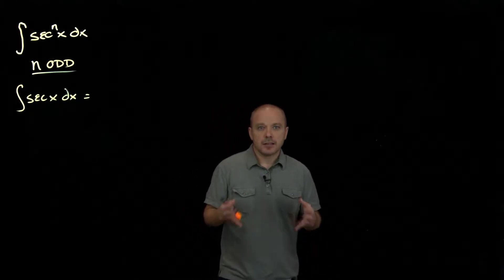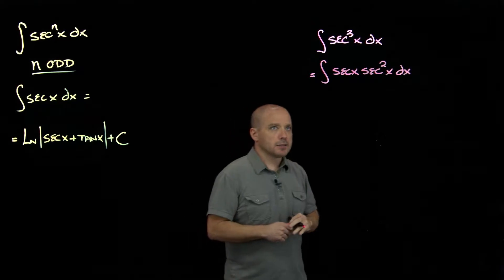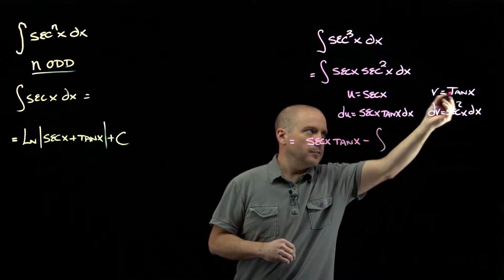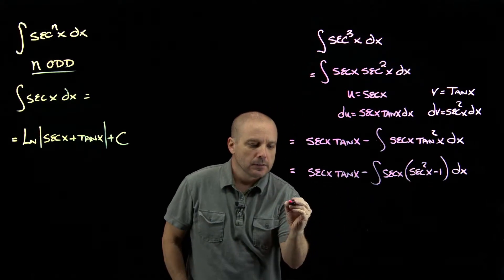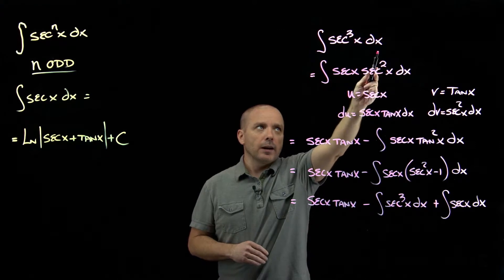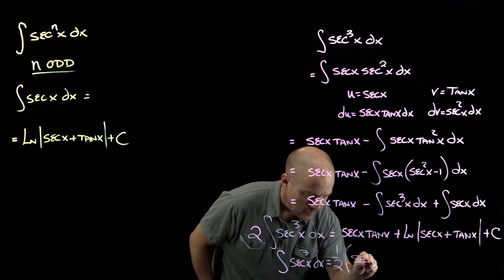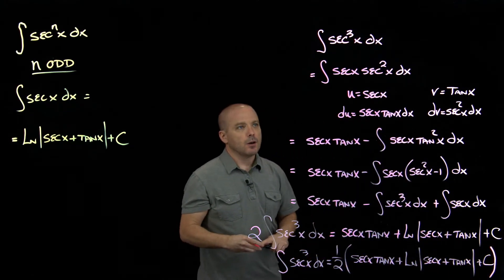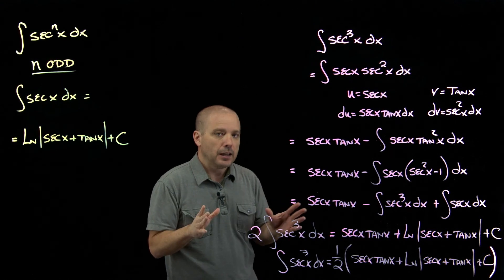Powers of Secant - Odd